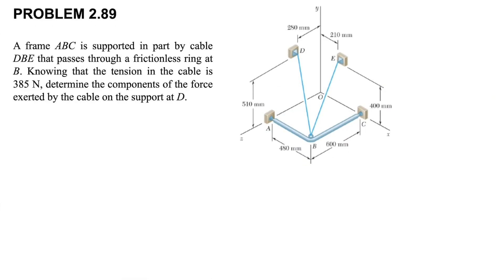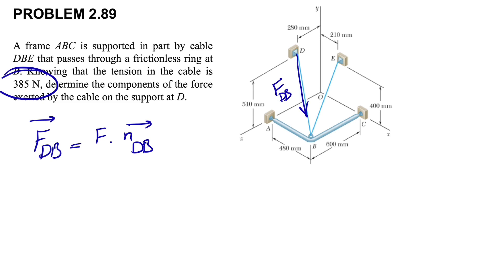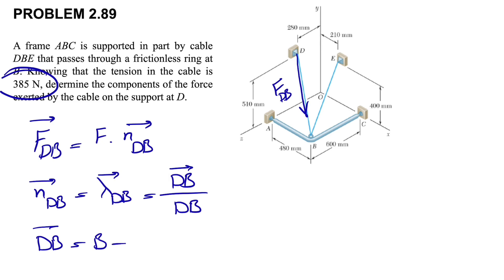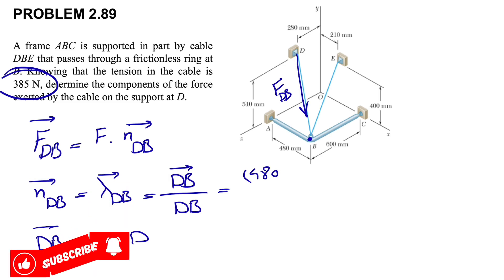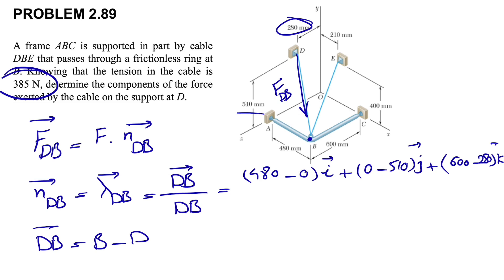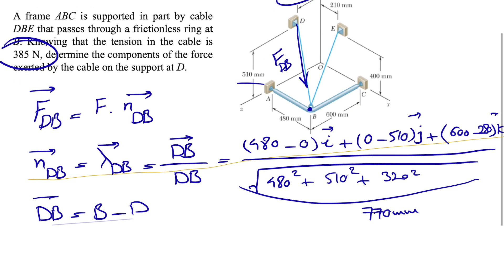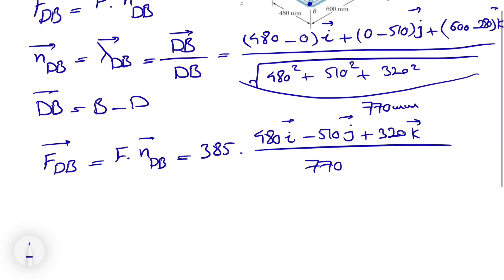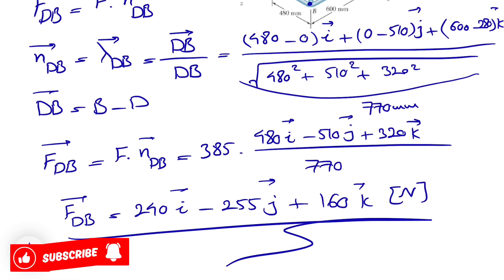Problem 2.89 | Engineering Mechanics Statics | ENG-MCH ANSWERS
Solved Problem 2.89 | Vector mechanics for engineers statics and dynamics-10th edition-Beer & Johnston:

A frame ABC is supported in part by cable DBE that passes through a frictionless ring at B. Knowing that the tension in the cable is 385 N, determine the components of the force exerted by the cable on the support at D.

00:00 Intro
01:04 Finding unit vector
03:10 Finding force components
03:42 Final answer